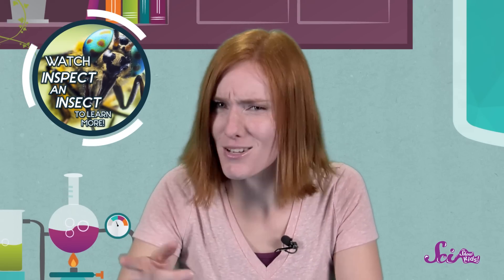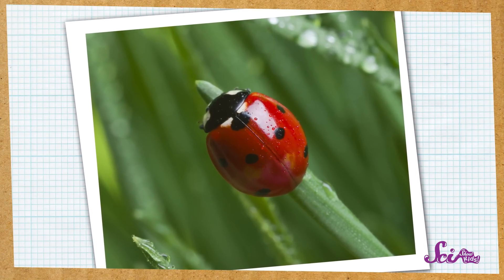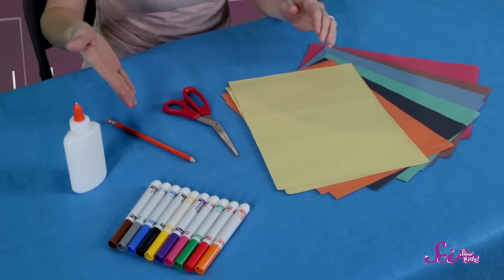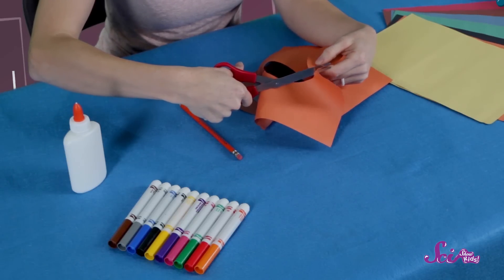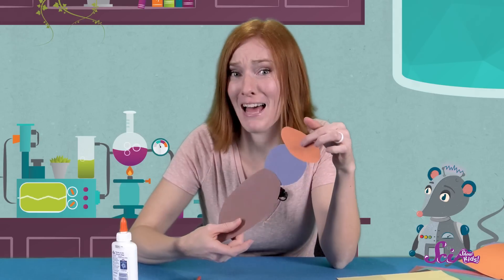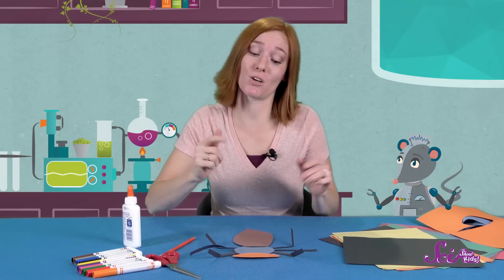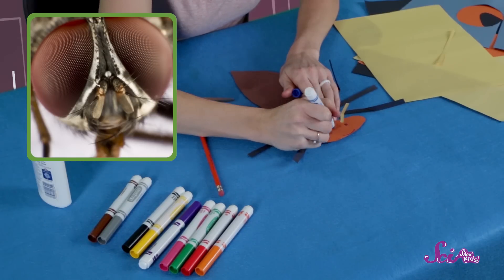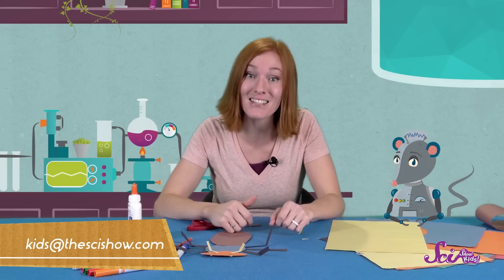Craft an Insect! | Project for Kids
Craft along with Jessi and Squeaks to make your own insect art!

SOURCES: